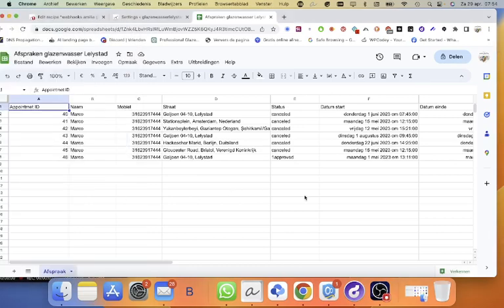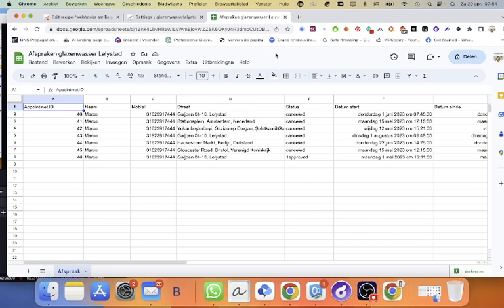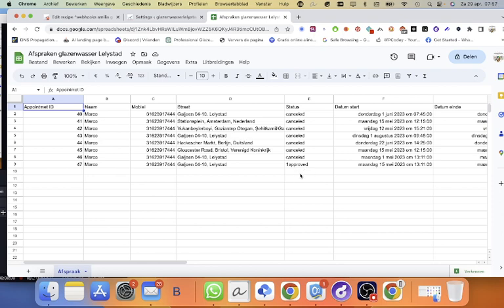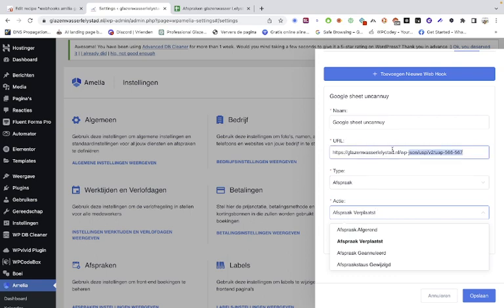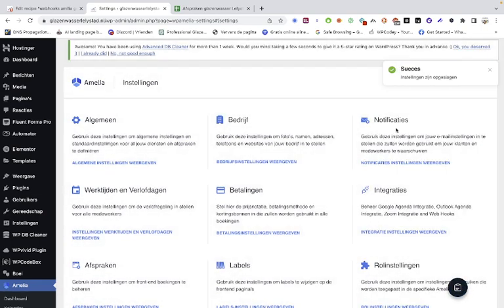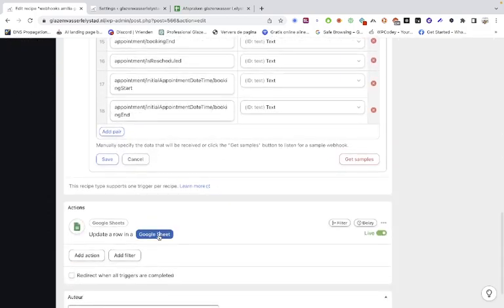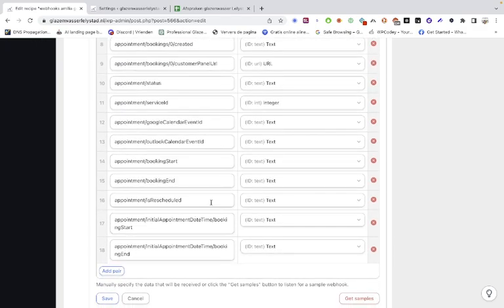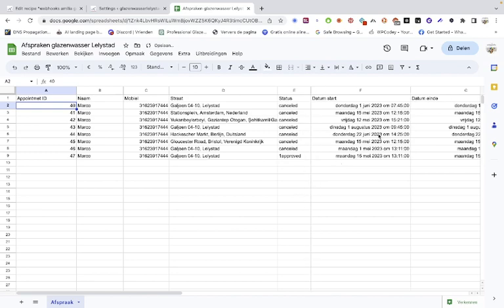Webhooks Amillia booking Uncanny Automator to google sheets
KEY:appointment/status (for the status)